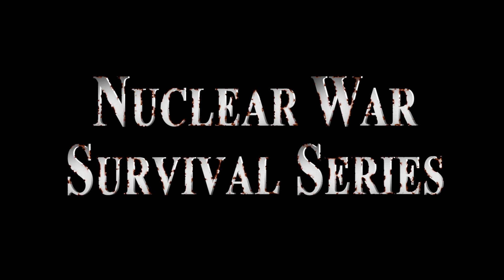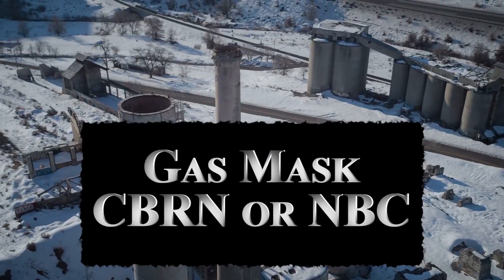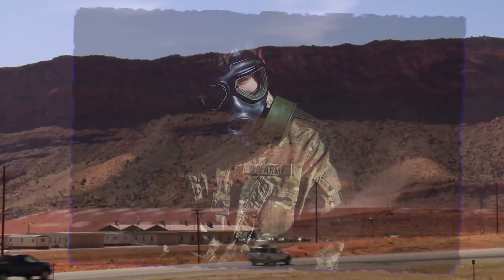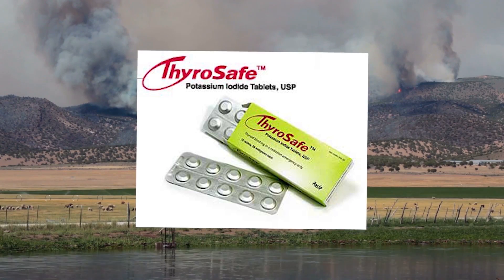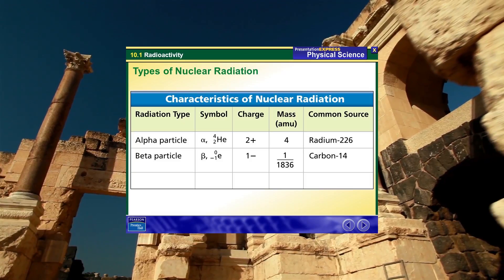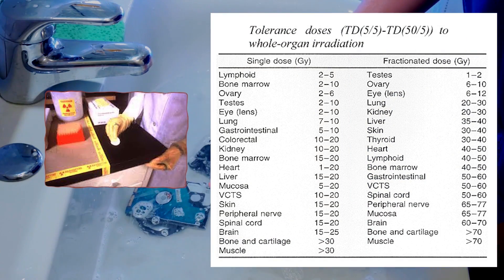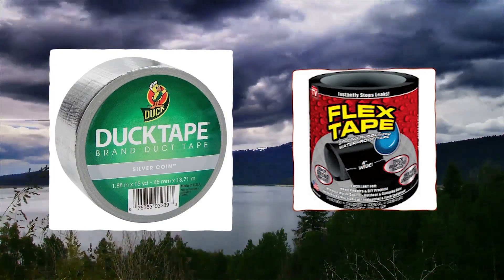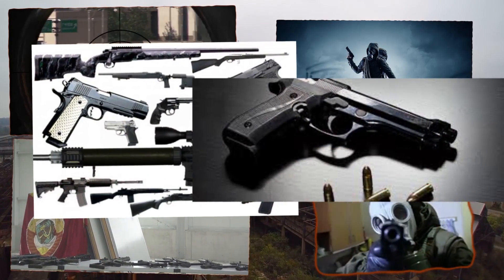Survival Gear Necessary for Nuclear Fallout and Aftermath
This is part of the Apocalypse Tips - Nuclear War Survival Series.
The use of NBC Suits should be examined carefully.  In the section discussing the NBC suits, I just want to clarify that most of these suits do NOT shield against radiation. They do shield against radioactive particles. This is the dust and debris created and irradiated by the nuclear detonation. These suits will prevent particles from being contacted with and also prevent inhalation and ingestion. There are specialized suits on the market that do shield against radioactive waves, but these are very expensive. I have another video coming soon that goes into detail on the different types of suits and the ones that will stop radioactive waves and the ones that will not. This video is in depth and will discuss all aspects of these suits along with examples and locations to find them. Also coming very soon is the in depth gas mask video which will discuss all aspects of the gas mask and the different types and price ranges...also demonstrations.
This series goes in depth.
This video focuses on the necessary gear to survive a nuclear fallout or contamination scenario. This details the absolute bare essentials needed for this type of disaster. This video is about gear that will make a great addition to your already standard bug out or bug in setup. The basics will always be needed, but after the basics, there are requirements of additional gear for certain types of events.
ore videos on the preparation of shelters and skills in general will follow shortly. Also videos detailing the Physics behind a nuclear explosion, the types of radiation, the terminology, the short and long term effects, how to treat and more...

Help the channel reach our goal of new equipment to produce a new series.

Links:
Radiation water filter

NBC suits

CBRN masks:

And I will be adding many more links!

Video shot with Nikon and Cannon equipment. Audio prepared by Samson Audio devices. Thans to Adobe CC, After Effects, Premiere Pro. Video footage and audio clips provided by Audioblocks, VideoBlocks, Adobe Stock, Bigstock, Freemovies, Google Images and thrid party assets.